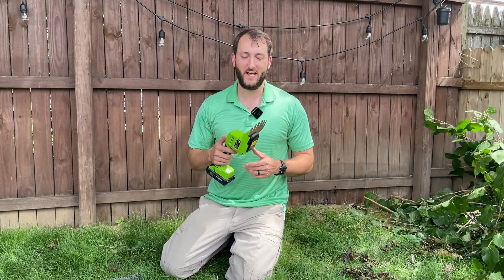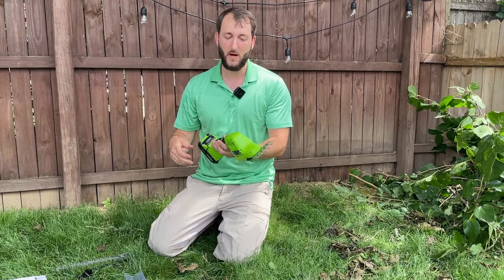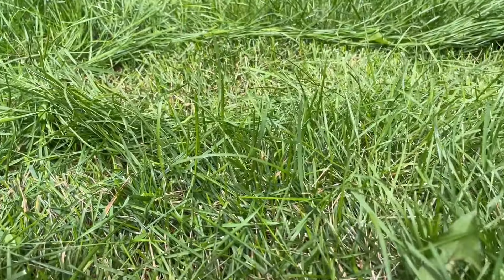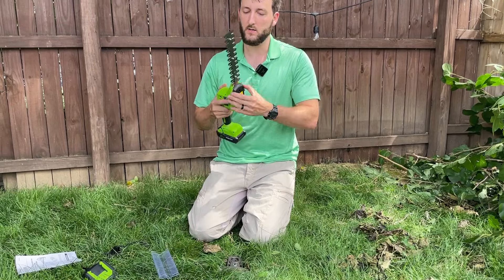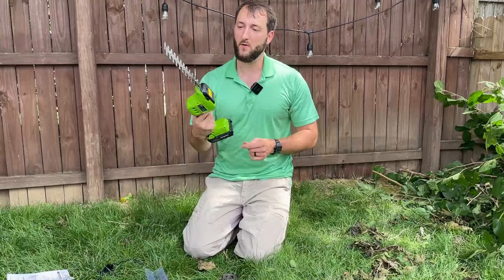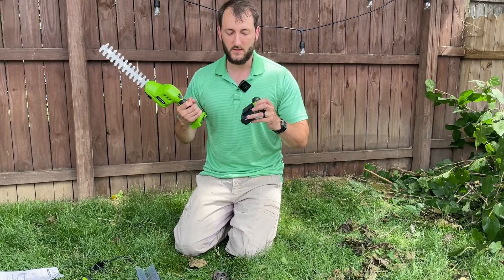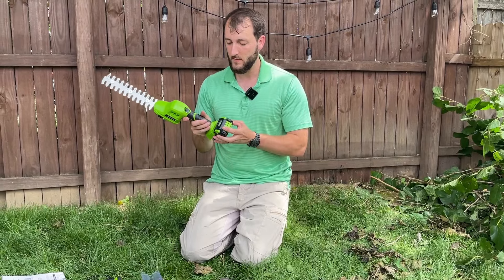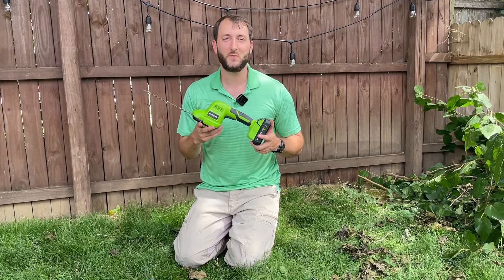Strong Motor, Sharp Blades! - Workpro 20v Grass Shearers